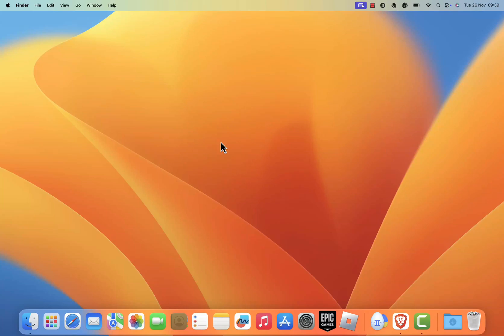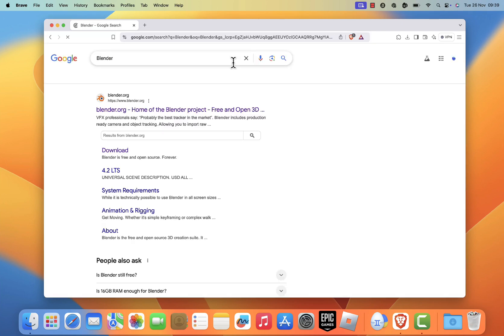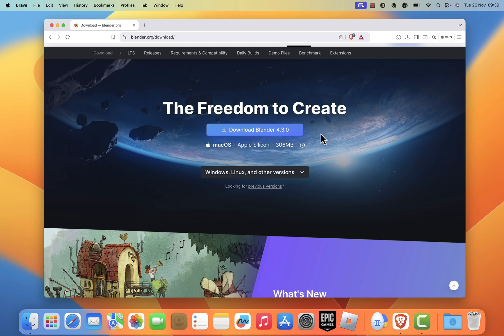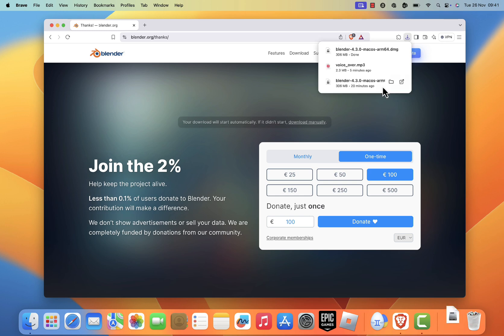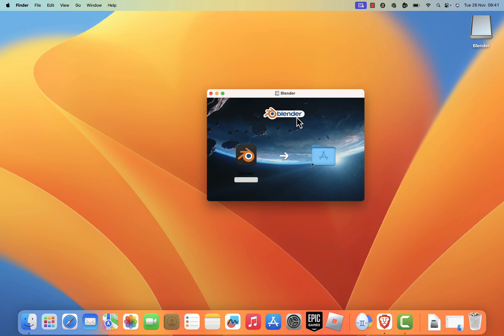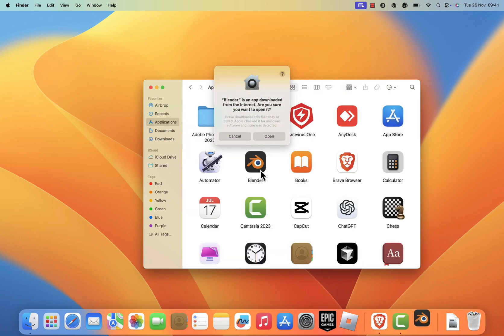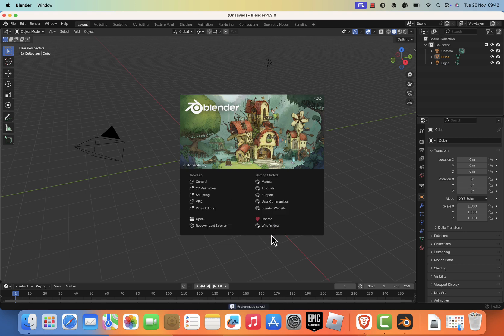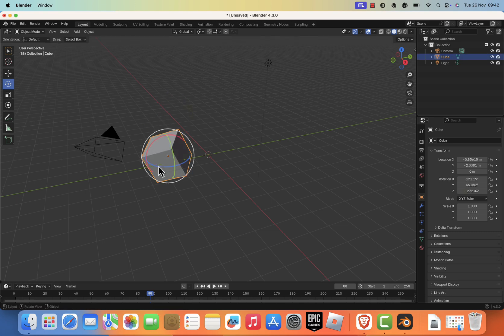How To Install Blender on Mac Os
Let’s install Blender on mac os.